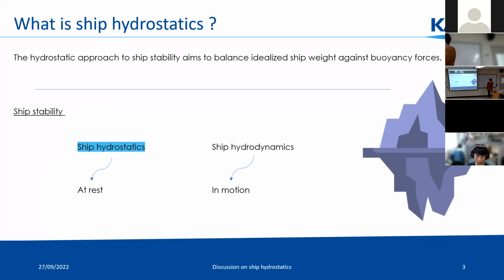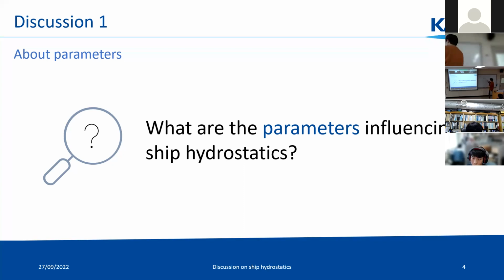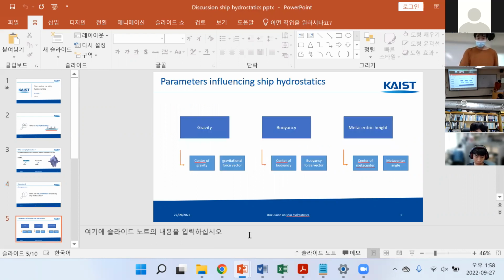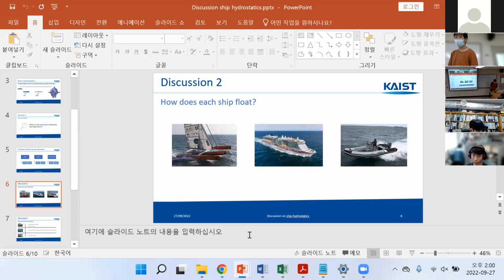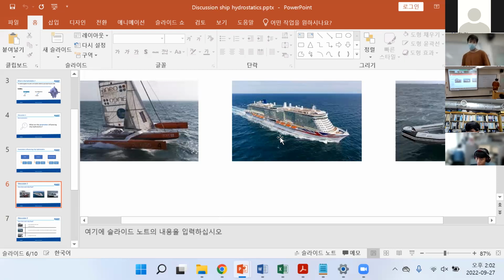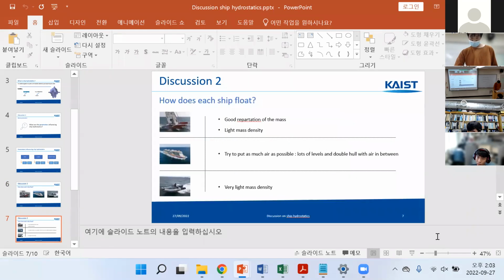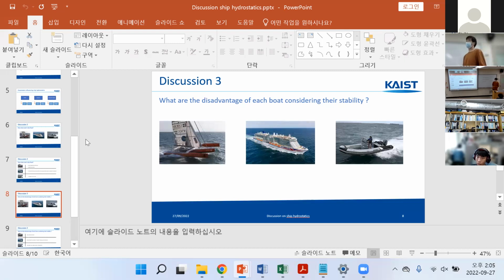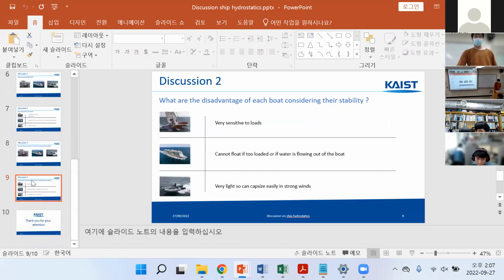220927 Ship Hydrostatics Discussion